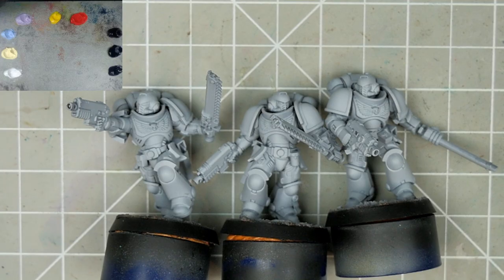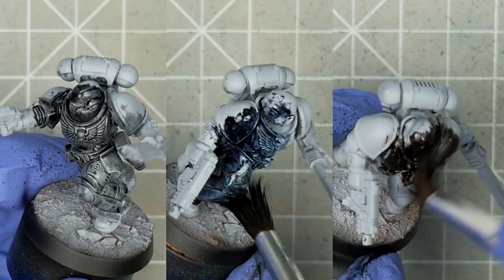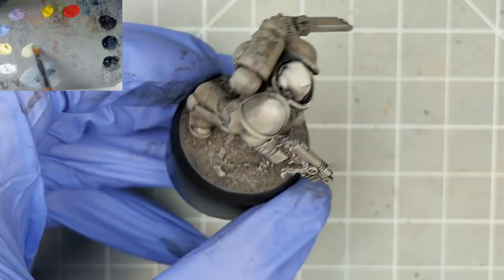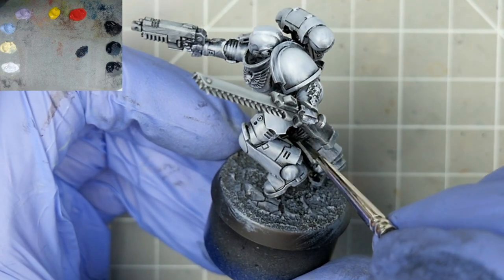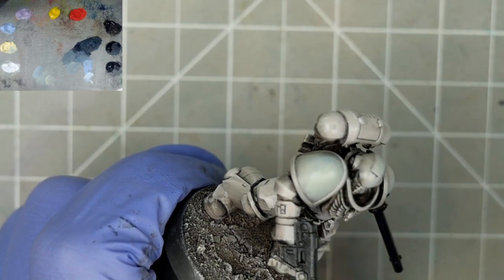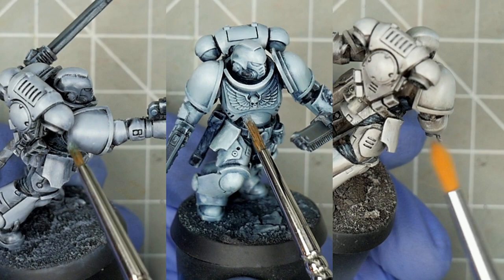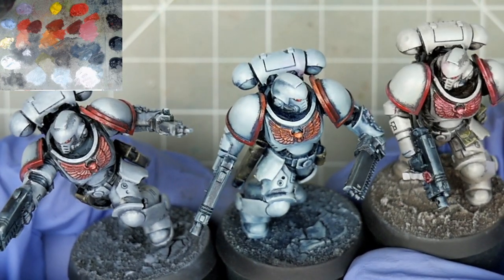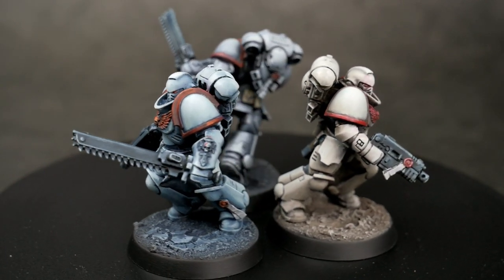Exploring White - Colour Theory with Oils for Miniature Painting 05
In this colour theory video we explore three approaches to painting white from three separate foundations: greyscale from black, warm white from brown, and cool white from indigo.

0:00 Intro
1:28 Laying a Foundation
2:25 Wiping It All Away
3:00 Initial Highlights
5:09 Black Details
7:24 Adding White
8:53 Pin-Line Washes
10:01 Trying Red
10:52 Tidying Up
11:38 Final Highlights